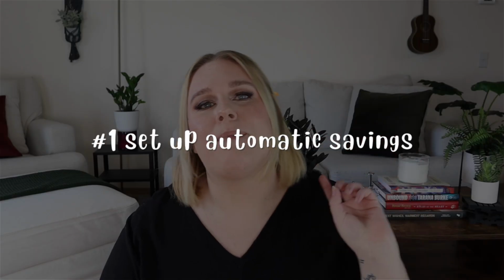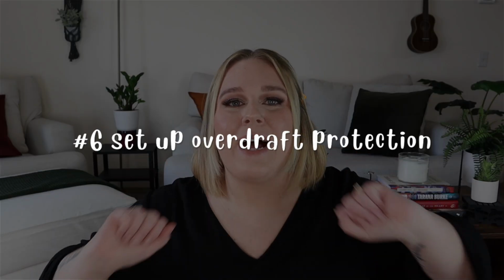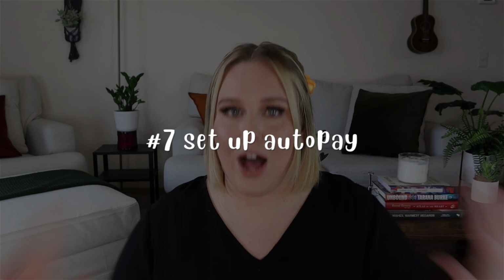10 EASY THINGS TO DO *TODAY* TO IMPROVE YOUR FINANCES | beginner-friendly $$ tips + FREE checklist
If you're feeling overwhelmed with money, this video walks through 10 easy steps to take TODAY to improve your finances. All of these are simple financial tips that have a HUGE positive impact on your budget.

⬇️ FINANCIAL SURVIVAL GUIDE ⬇️
learn to save money, create a budget that works for YOU, pay off debt, and invest

CHAPTERS:
0:00 intro
1:02 automatic savings
2:25 autofill
3:41 unused subscriptions
4:44 financial details
5:54 negotiating
7:04 overdraft
8:24 autopay
9:22 split your savings
10:14 goals
11:07 debt payoff plan